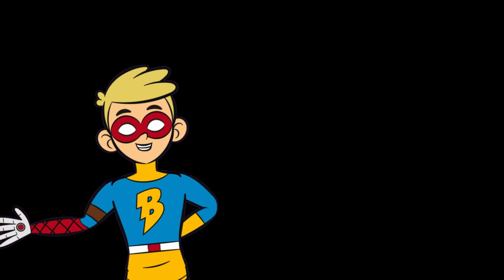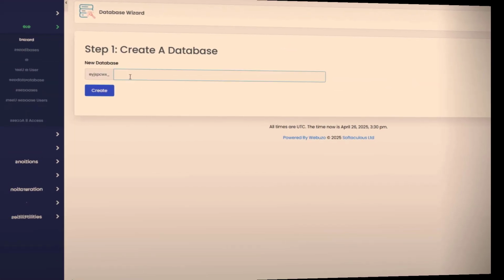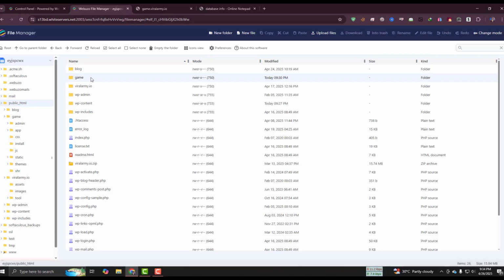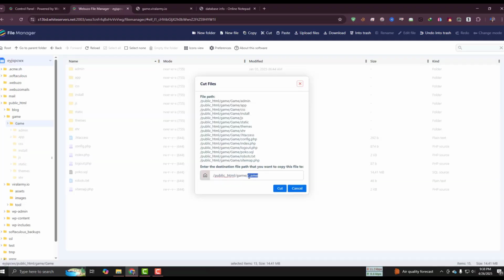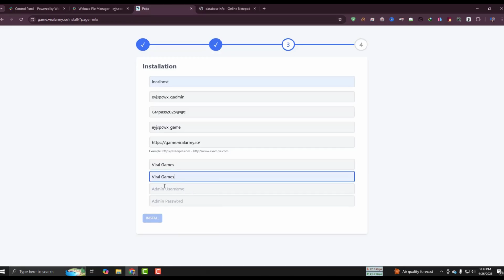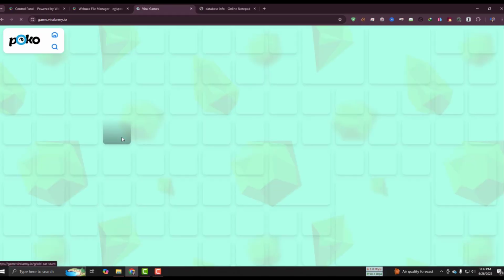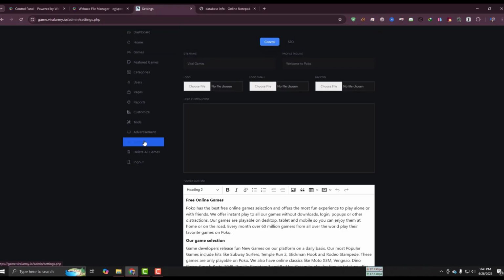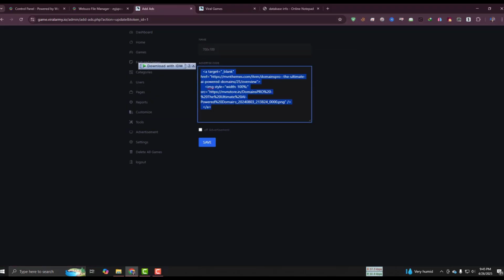Make Gaming Website (No Coding) | Monetize with Ads Earning Today!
Ready to launch your own gaming website without writing a single line of code? In this video, I’ll walk you through the full setup — from domain and hosting to uploading a game script and placing ads. Perfect for beginners who want to monetize browser-based games with GameMonetize, AdSense, or Adsterra.

🎮 What You'll Learn in This Video:

How to set up a gaming website without coding

Uploading a ready-made JavaScript game source code

Using a subdomain or custom domain with your host

play any HTML5 game

Adding and removing games in just a few clicks

How to insert ad codes from networks like GameMonetize

Tips on SEO and making your site look professional

💡 Tools & Tech Used in This Video:

HTML5, CSS, JavaScript games

Hosting with cPanel & MySQL

Game script manager (easy UI)

No-code platform for game updates

Ad monetization options for game publishers

💬 Bonus Tips: Avoid low-quality domains like .tk or .xyz — they may block game content. Stick with trusted TLDs for the best performance and credibility.

Looking to build a Flappy Bird JavaScript clone, memory game, or experiment with Kaboom.js? This tutorial is for you.